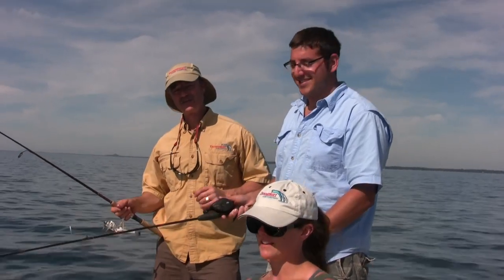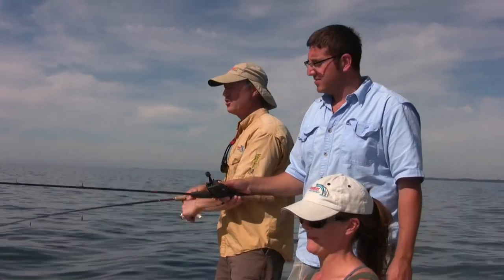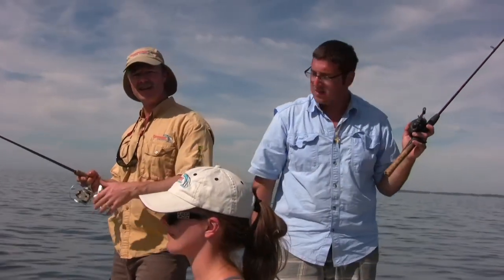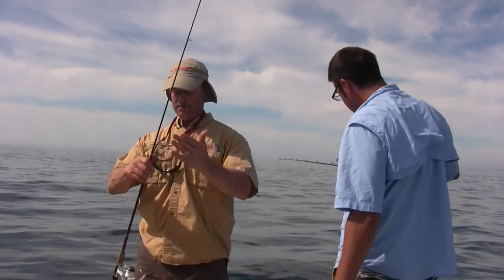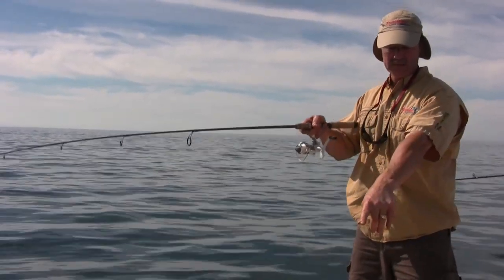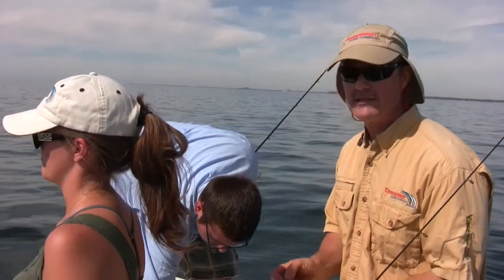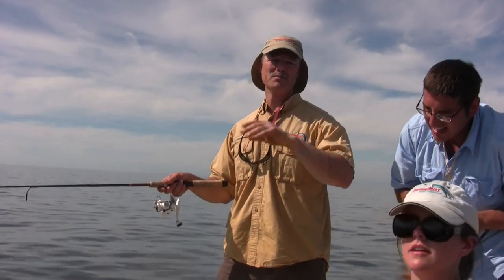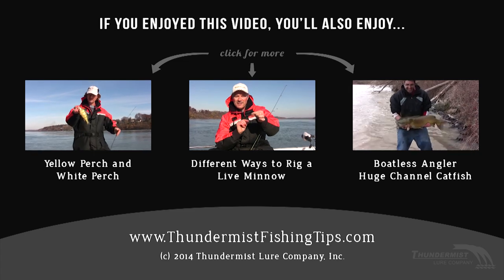Early Fall Lake Erie Perch using Live Minnows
Hello folks, today we're out on the Lake Erie waters in Ontario Canada, baited with a triple-hook set and live minnows as we target those tasty perch.

We're drifting along areas of highly concentrated bait fish, which was the key determining factor when targeting perch today.

How to Rig a Live Minnow for Maximum Action

Ivo